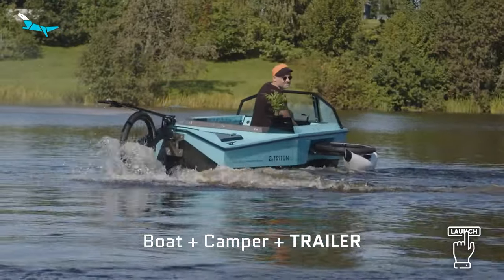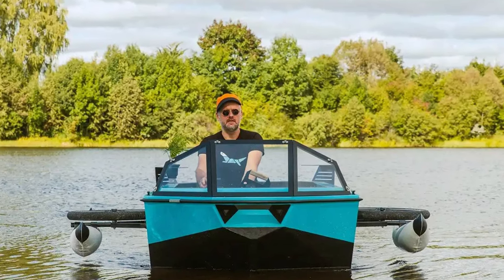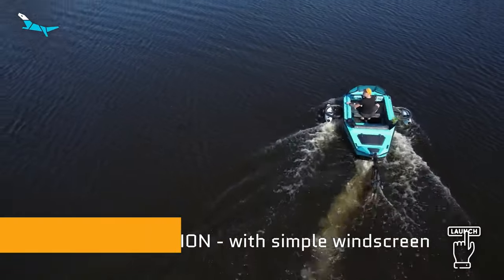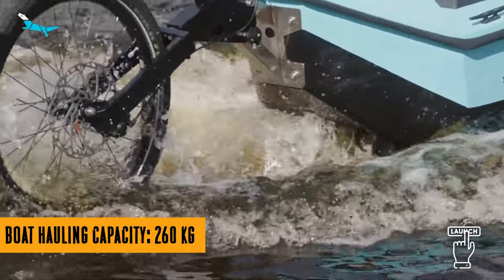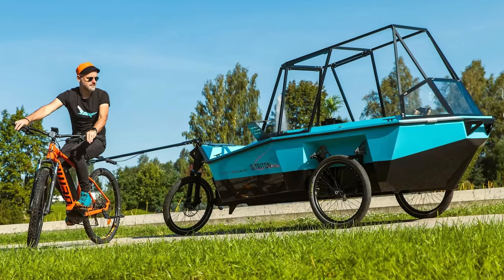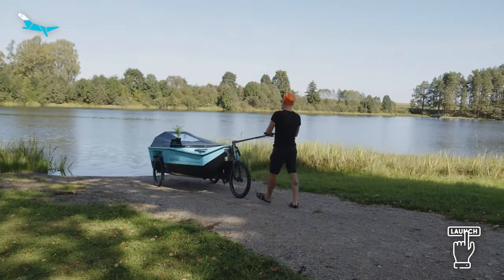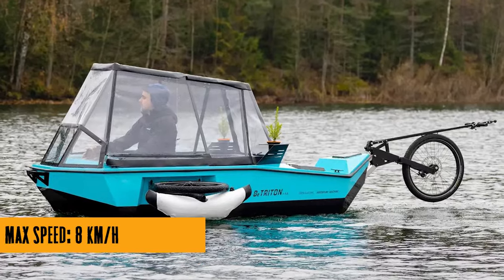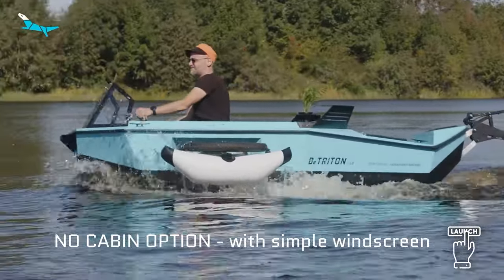BeTriton: Amphibious E-Bike Trailer - Bike, Boat, and Camp in One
🚴‍♂️ Dive into the Future of Adventure with BeTriton Amphibious E-Bike Trailer! 🏞️ Combining the thrill of biking, the tranquility of boating, and the comfort of camping, BeTriton lets you seamlessly transition from land to water on your exploration journey. 🌊🏕️ Unleash your wanderlust with this innovative hybrid, now available as a versatile trailer compatible with any e-bike!